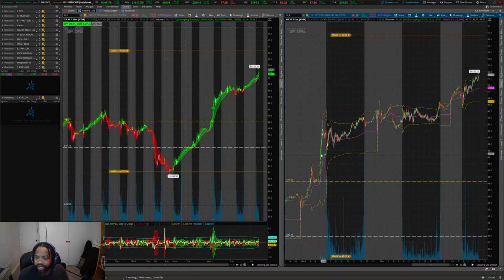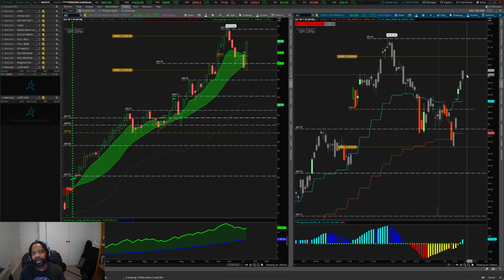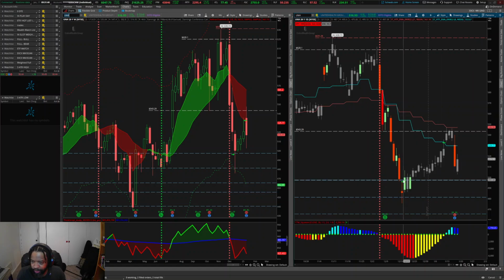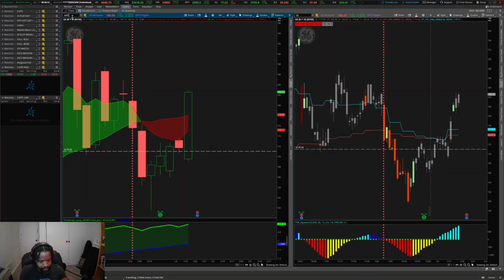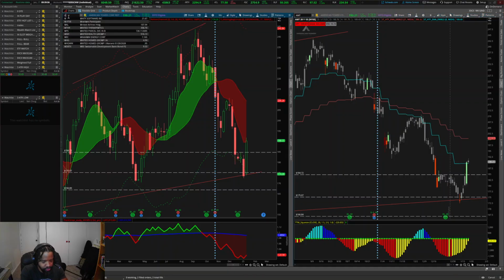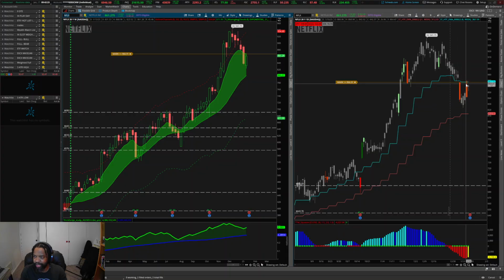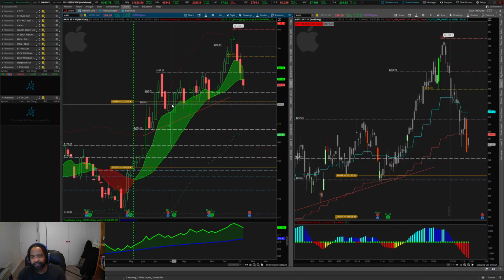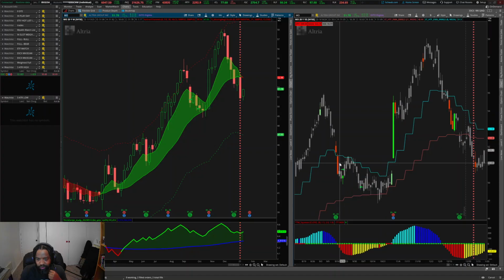Friday Market Recap: 56% ROI on OKE & XLF’s Big Push!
In this Friday Market Recap, we dive into the week’s highlights, including a solid 56% ROI on OKE and the impressive push from XLF. With the markets showing interesting setups, we discuss what’s next and what to watch for. Plus, keep a close eye on NFLX as it starts to show potential signs of movement.